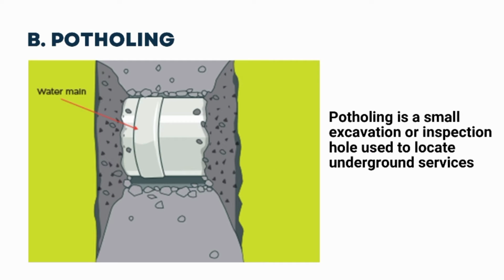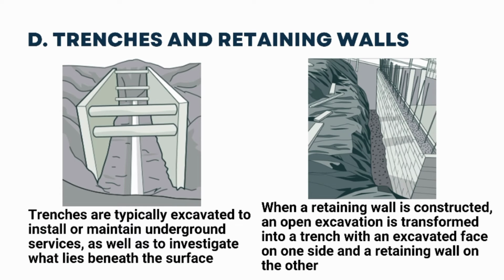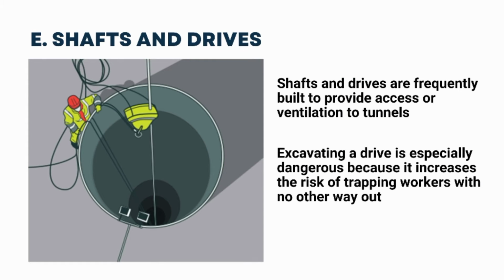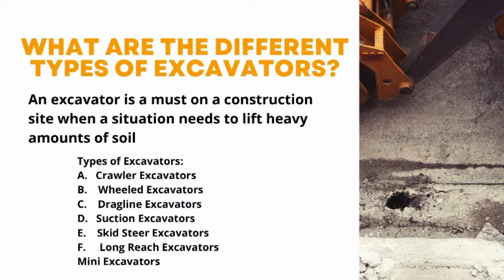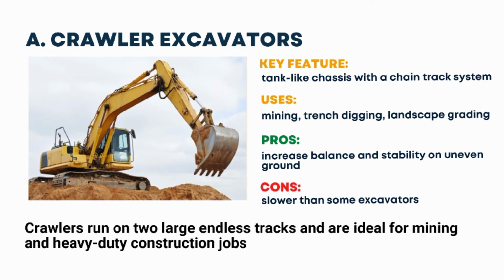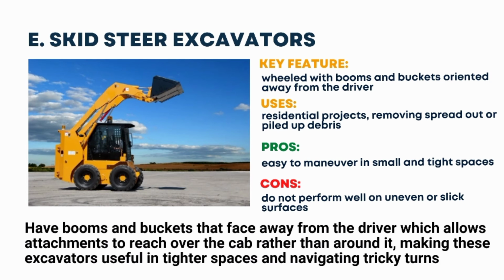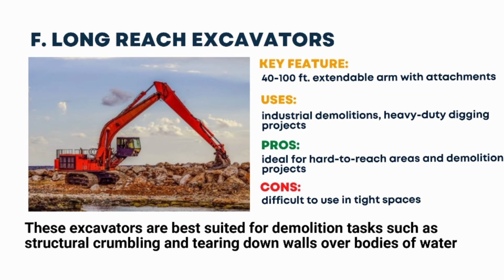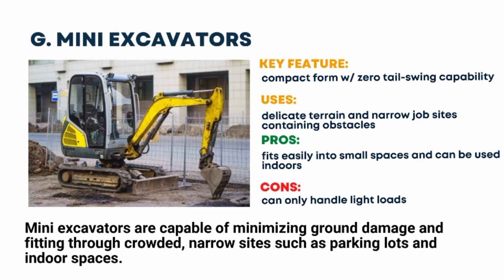CONSTRUCTION METHODS & PROJECT MANAGEMENT | Excavating and Lifting Report | by: Claire Fronteras